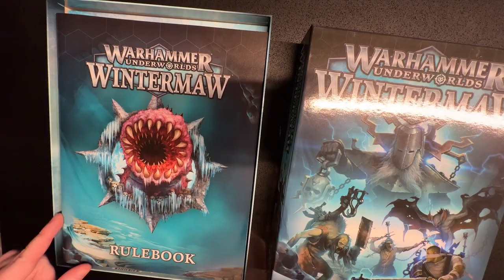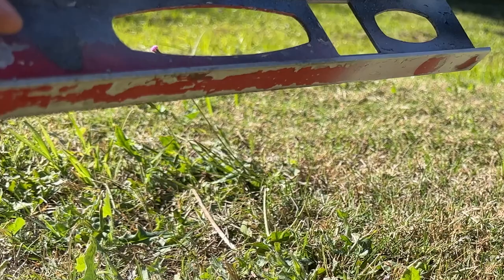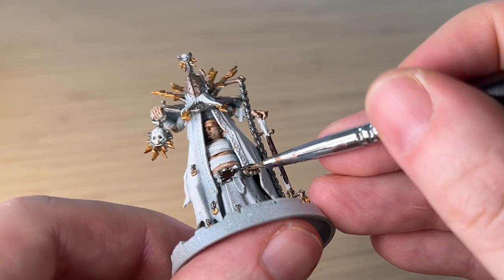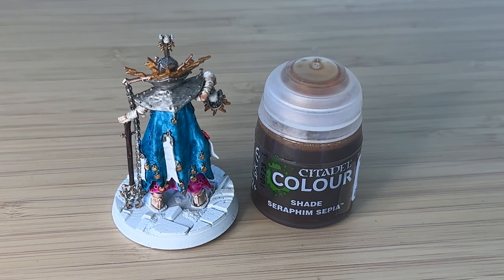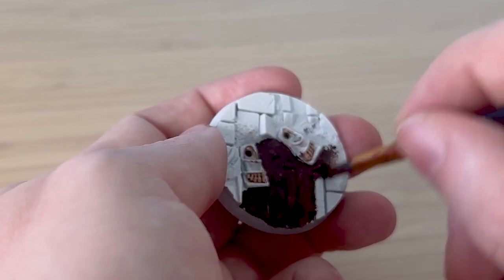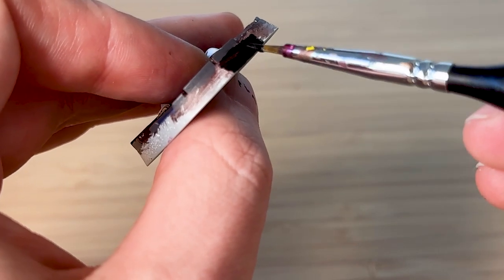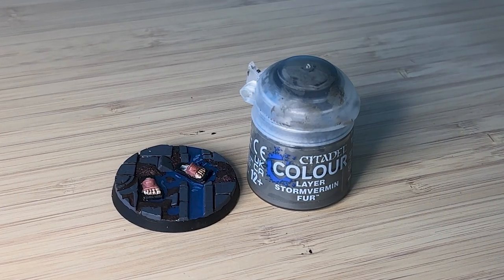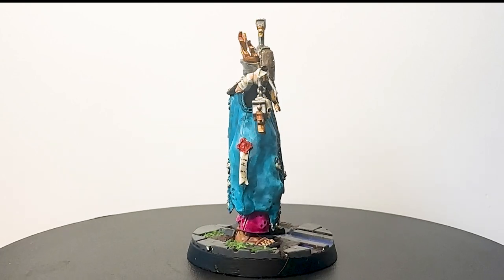Painting Pater Filius: Brethren of the Bolt Leader | Warhammer Underworlds Beginner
In this video, I'm diving into my second Warhammer Underworlds miniature—Pater Filius, the intimidating leader of the Brethren of the Bolt warband! This religious zealot is packed with detail, and I'm excited to show you the process of bringing him to life with paint. Not only am I tackling the intricate details of Pater Filius, but I'm also attempting something new—painting water effects on the base for the very first time!

Join me as I walk you through each step, from unboxing and building to applying the final touches that make this miniature truly stand out. Whether you're a beginner or a seasoned painter, you'll find tips and techniques to enhance your own hobby projects.

Plus, I've included timestamps for each paint used, so you can easily follow along or skip to the parts that interest you most. Check out the timestamps below:

🕒 Timestamps for Paints Used:
00:00 Intro
00:30 Unboxing
01:36 Building
02:36 Flat White Primer
02:57 Gullimen Flesh
03:35 Retributor Armour
04:10 Leadbelcher
04:55 Runelord Brass
05:30 Rhinox Hide
06:06 Evil Sunz Scarlet
06:41 Corax White
07:17 Agrax Earthshade
07:52 Doomfire Magenta
08:24 Akhelian Green
09:14 Seraphim Sepia
09:49 Nuln Oil
10:24 Beserker Bloodshade
10:59 Rhinox Hide
11:34 Mechanicus Standard Grey
12:09 Macragge Blue
13:15 Abaddon Black
14:46 Macragge Blue + Corax White
15:21 Bugmans Glow
15:58 Stormvermin Fur
16:33 Agrax Earthshade
17:17 Mossy Texture
17:52 Plastic Glue
19:11 Finished Product

Watch until the end to see how Pater Filius turned out—I'm really excited to share the finished result with you. Your support helps me keep creating content for the Warhammer Underworlds community!